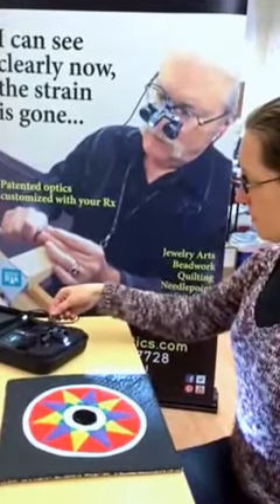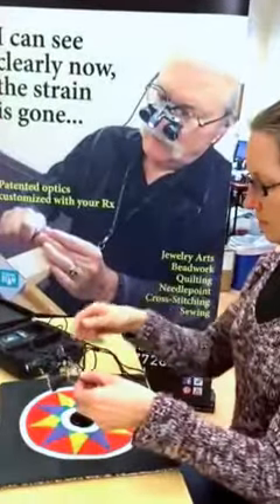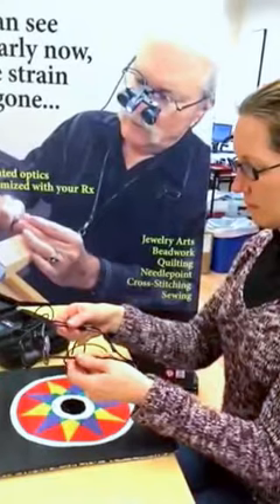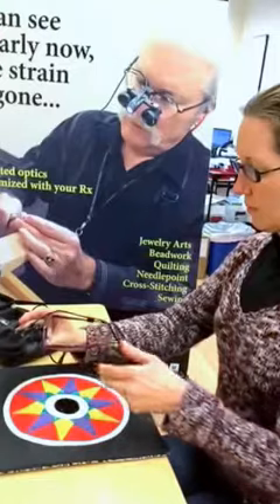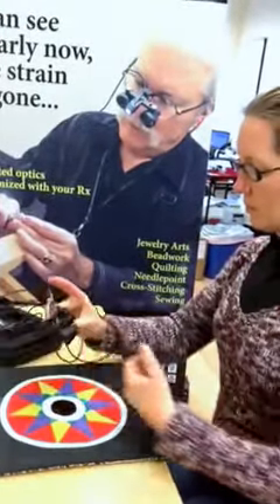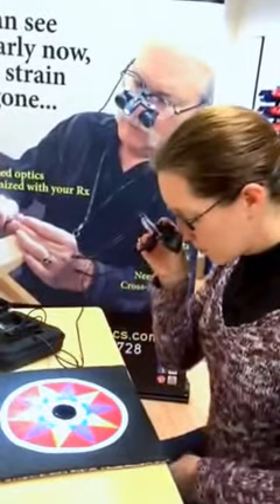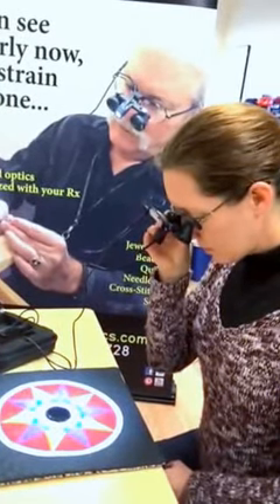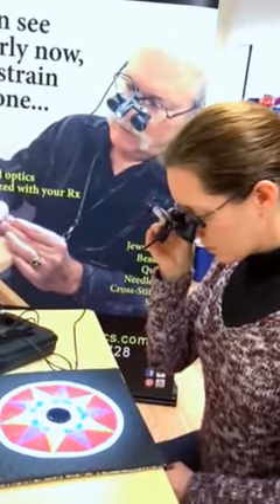How to test CraftOptics if you wear glasses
If you want to show a friend your set of CraftOptics, have her hold the telescopes in front of her own glasses. This way, she will see clearly and get a good idea of how CraftOptics will work when they are customized with her own prescription.